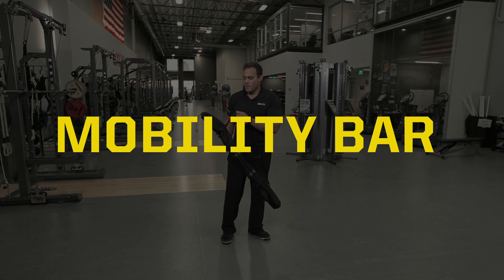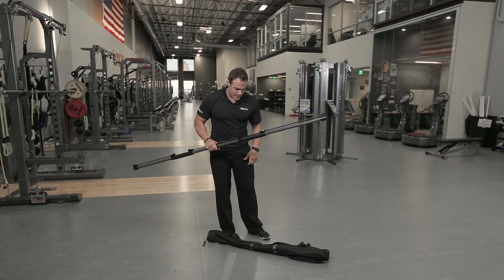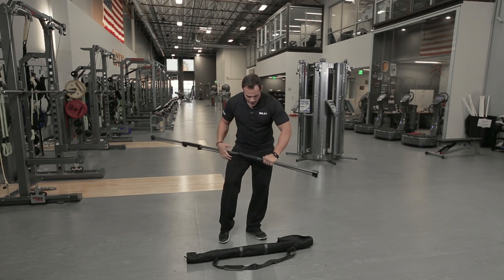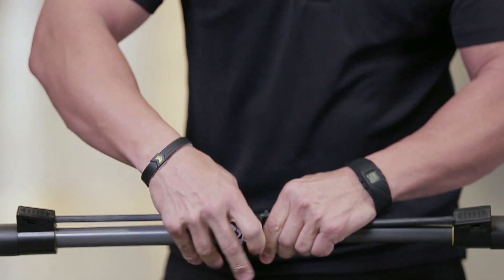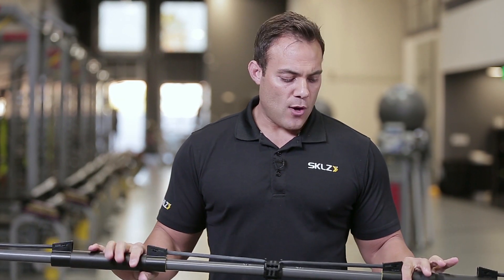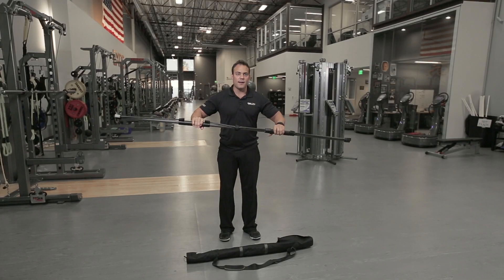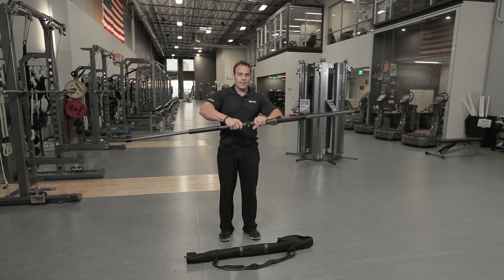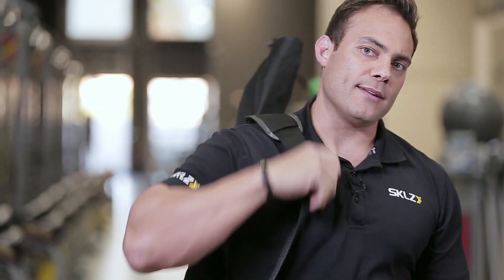Introducing SKLZ Mobility Bar